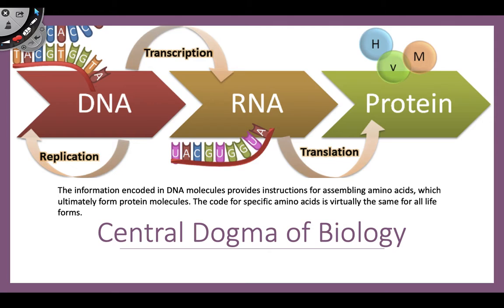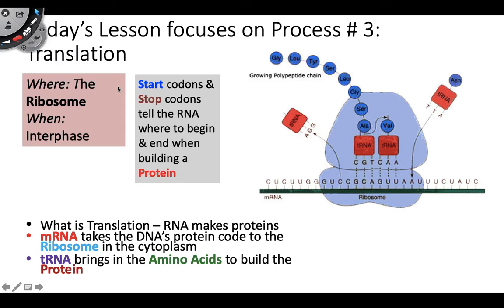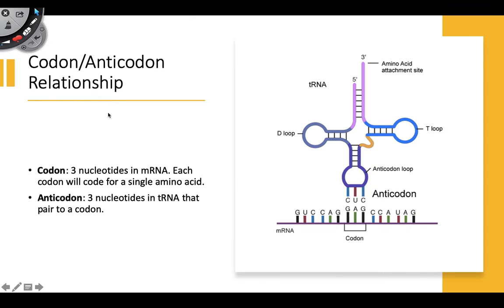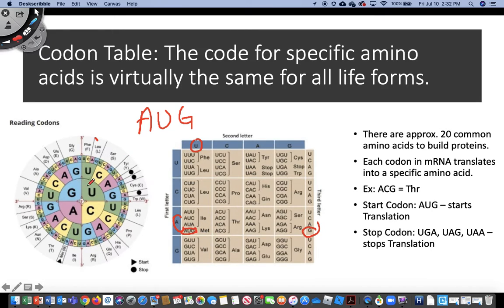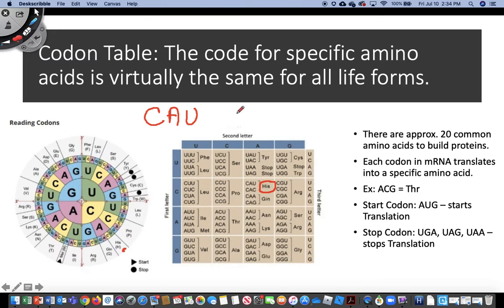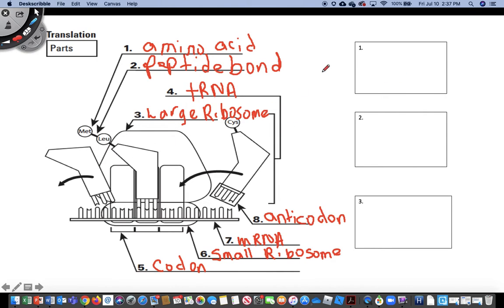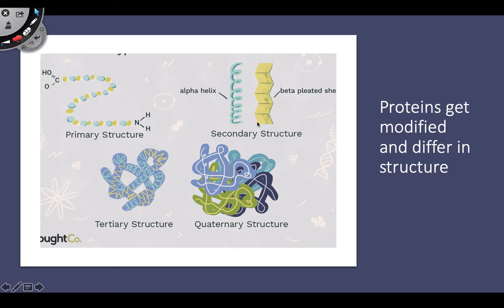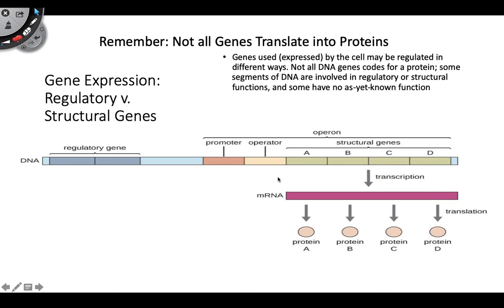Video Lesson #6 Translation